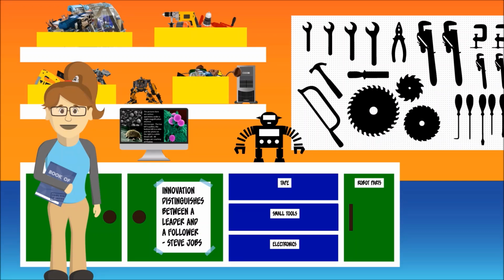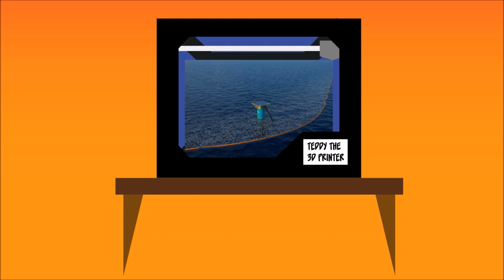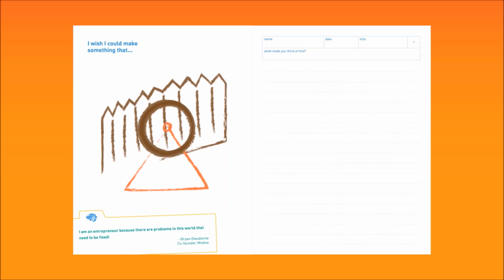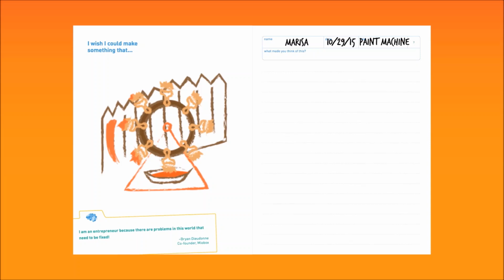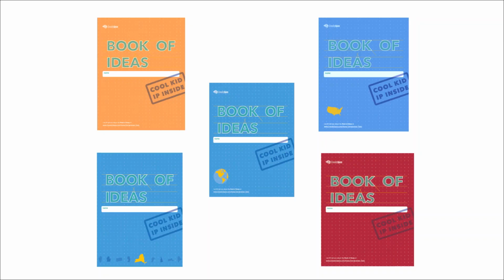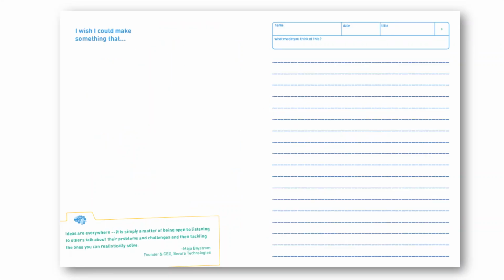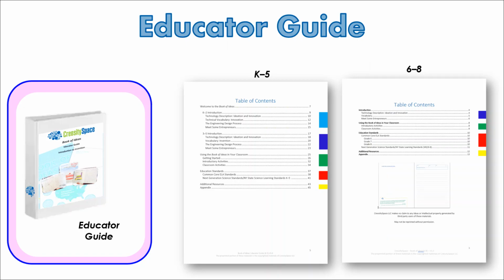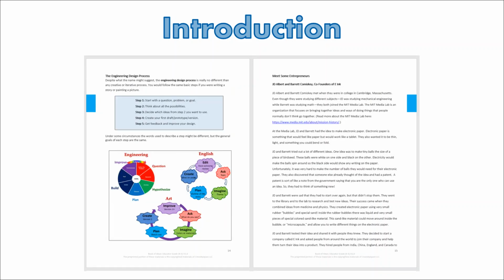Using the Book of Ideas in Your Classroom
Science is fun, but students—and teachers—can feel intimidated and very disconnected to it. To Book of Ideas is a simple, flexible, non-digital tool that lets every student in your classroom personally connect with science, while strengthening ELA, math, and social studies concepts.